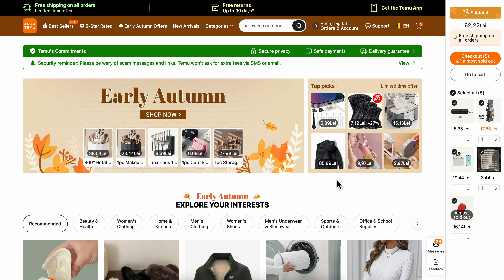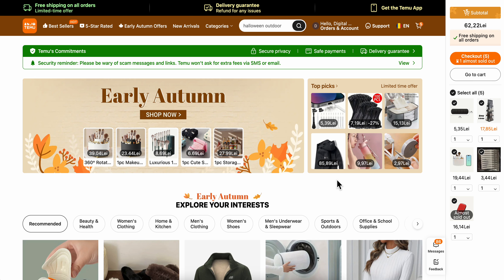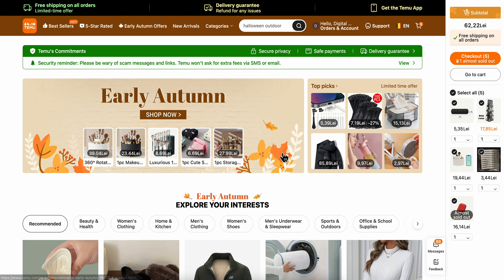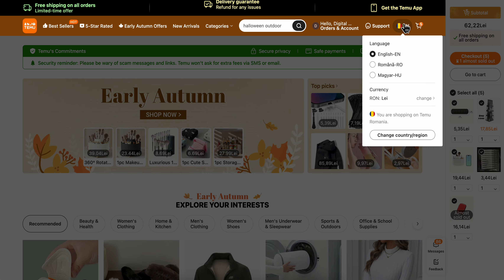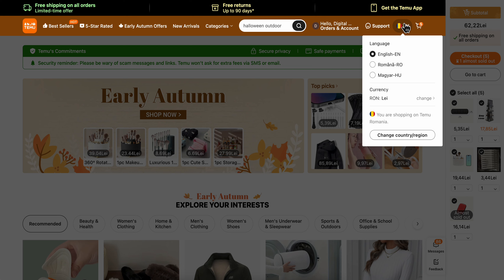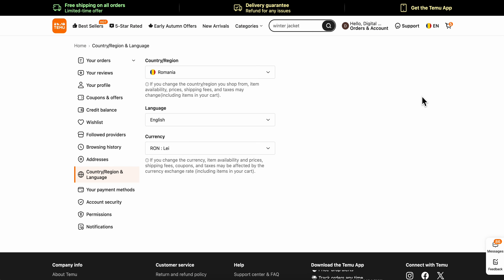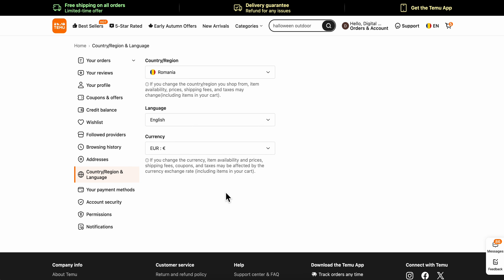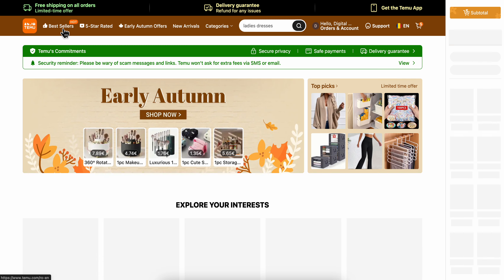Temu Account Currency Change Guide (Best Method)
Temu Account Currency Change Guide

In this video, we provide a comprehensive guide on how to change the currency in your Temu account. Whether you're shopping from a different country or just want to adjust your settings, we’ll walk you through each step to ensure a smooth experience. Tune in to learn how to make your shopping more convenient!